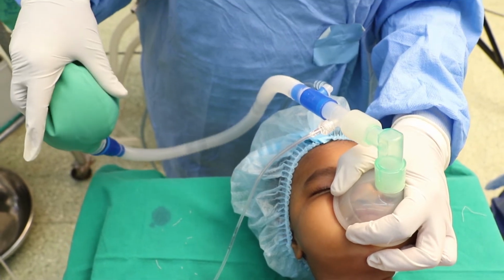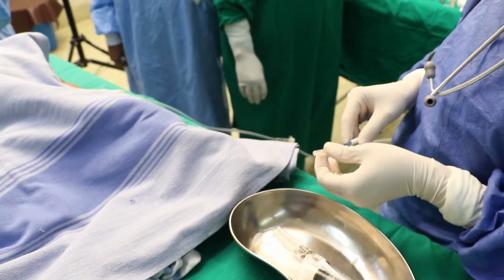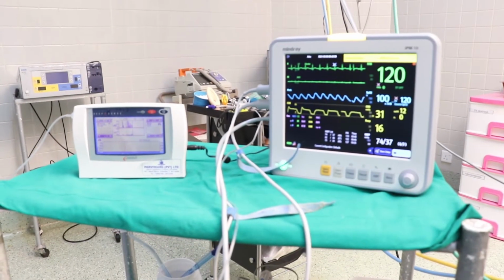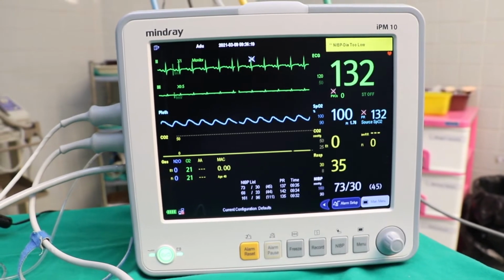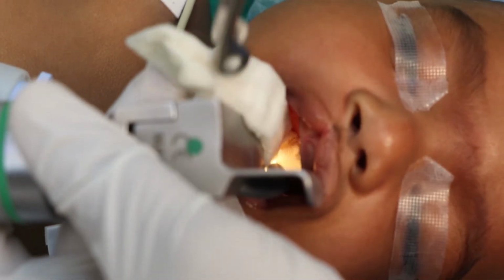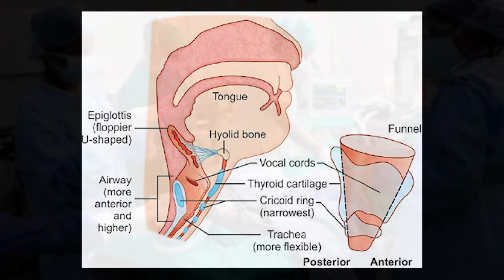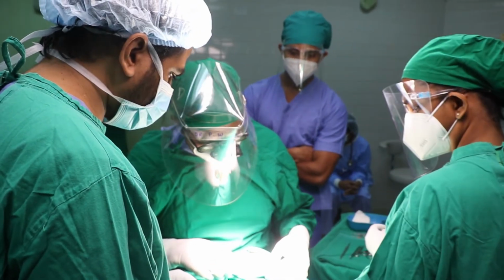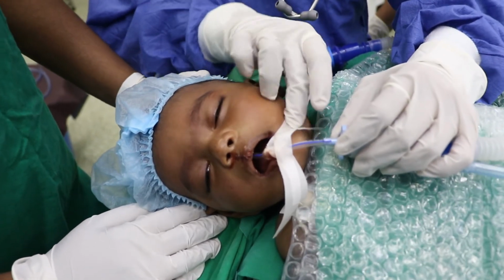How to anaesthetize a child